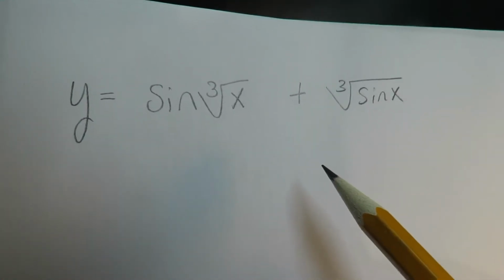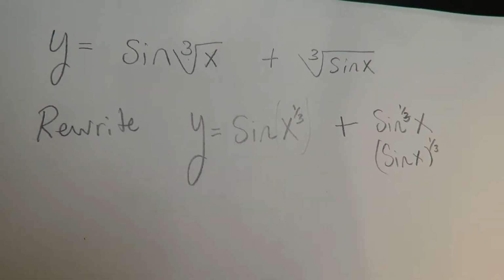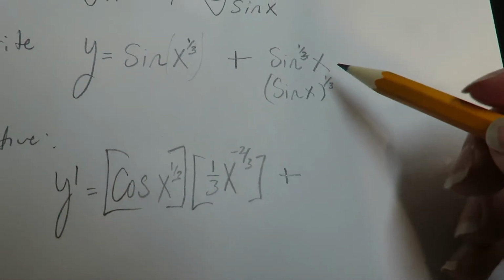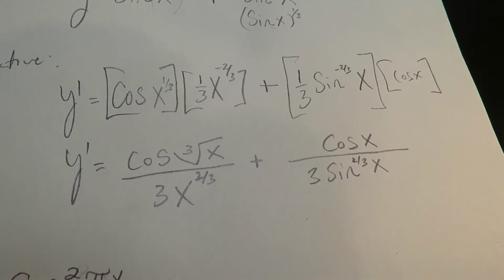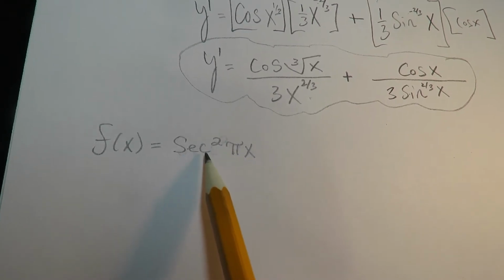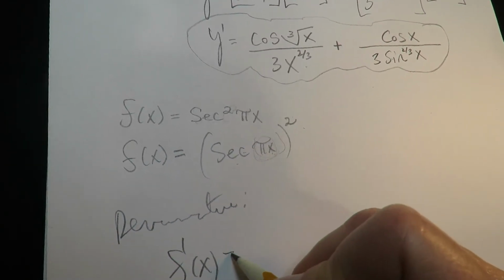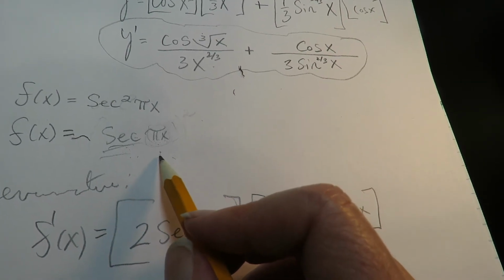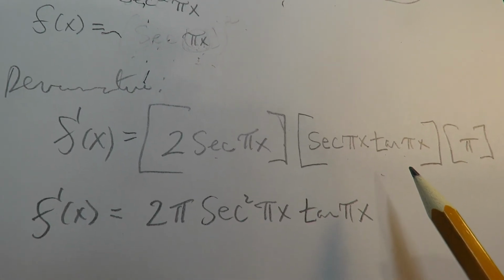(280) Section 3.4- Part 3- More Trig W/ Chain